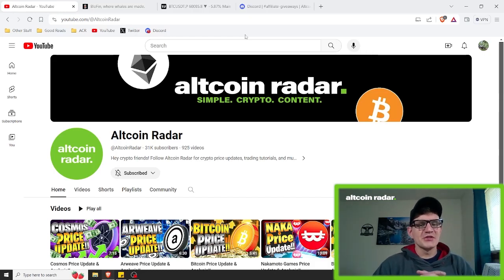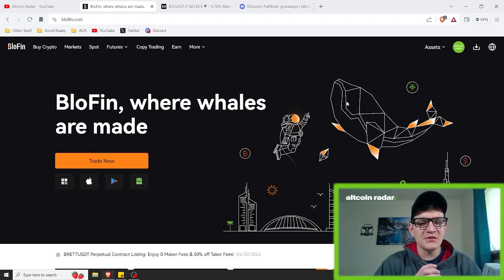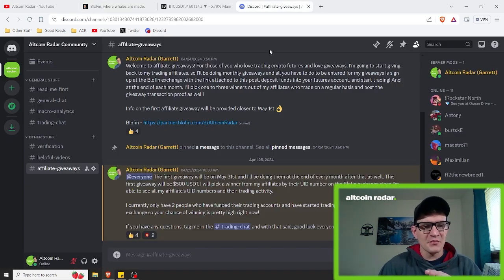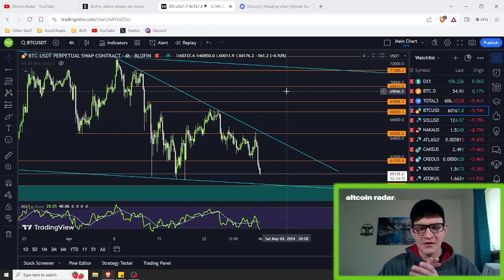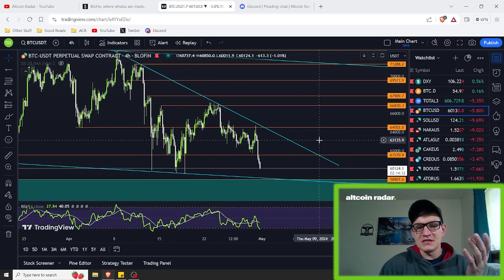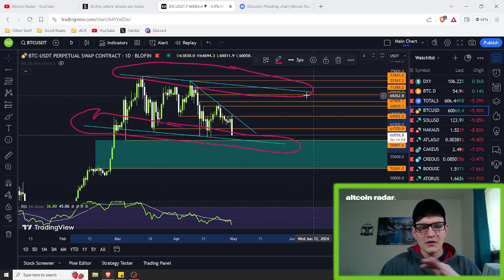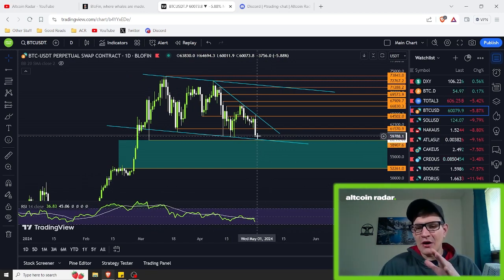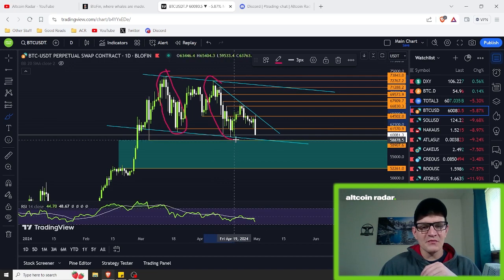Bitcoin Price Update & Analysis!!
Hey crypto friends! In today's video we're taking a look at the charts for a Bitcoin price update so we can see where it might be headed. In addition, I cover both bullish and bearish scenarios on various timeframes as well, just to cover all the possibilities.

💥 My New Favorite Crypto Exchange 💥

💥 Altcoin Radar Community Discord Server 💥

Got questions about this video or anything else related to crypto or trading? Feel free to join my FREE community Discord server and ask anything you'd like!